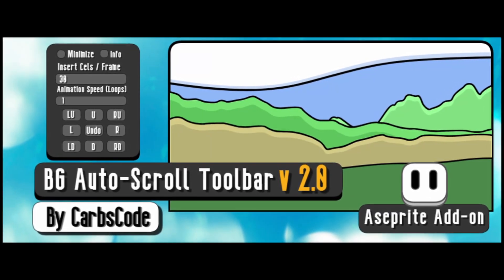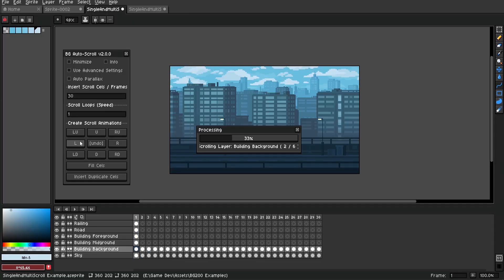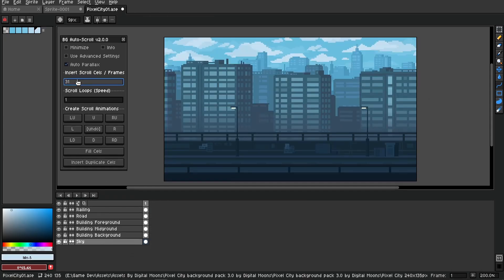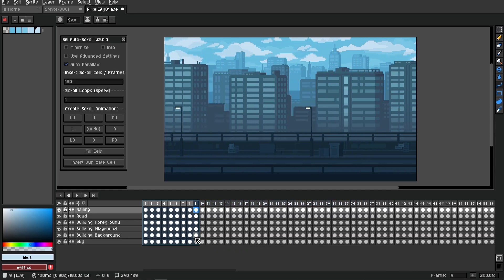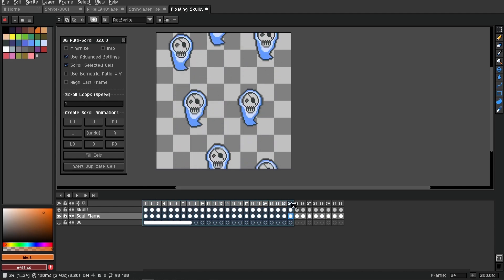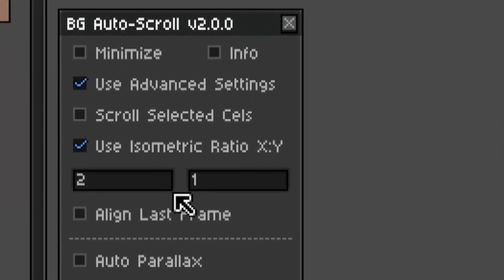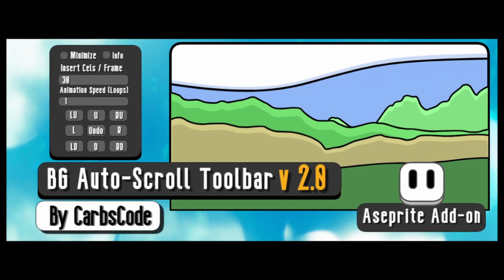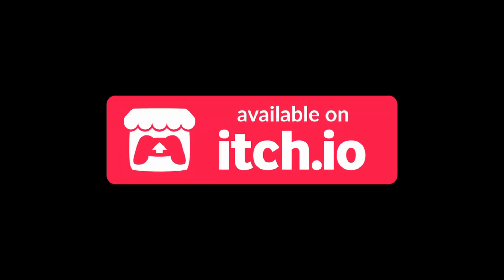BG Auto Scroll Toolbar For Aseprite | Release Announcement | Version 2.0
This is a quick teaser showing off the new features in BG Auto-Scroll v2.0 which includes a few new goodies such as auto parallax and animation support.

Quick shoutout to the following creators for the awesome sprites seen in the video examples! Be sure to give them some love too!

🎵 Music From Our Good Friend Nate! 🎵
Nathan Ross aka NateTheSoundNinja